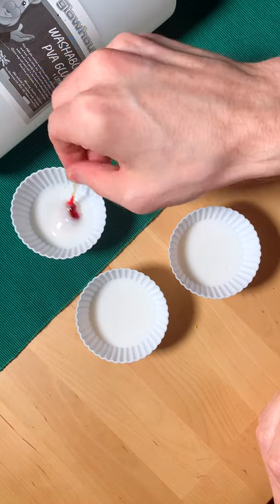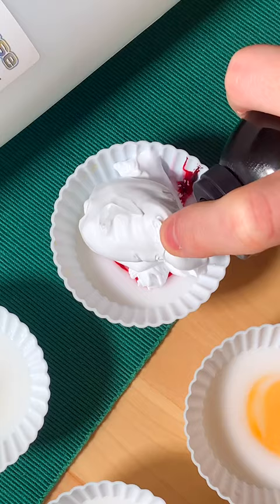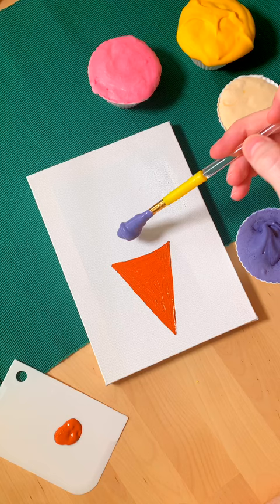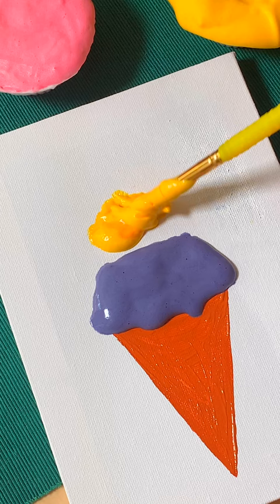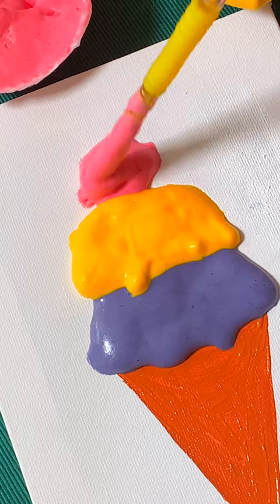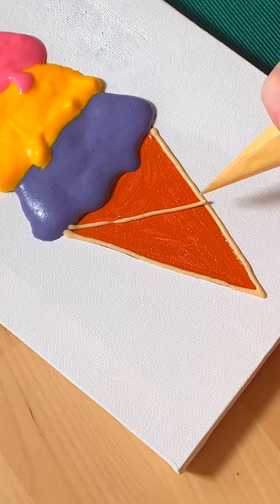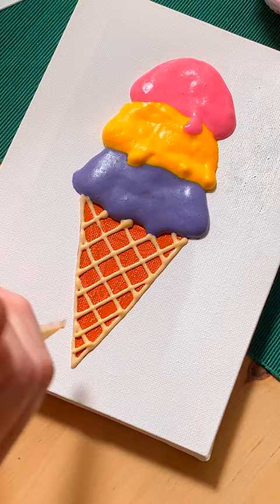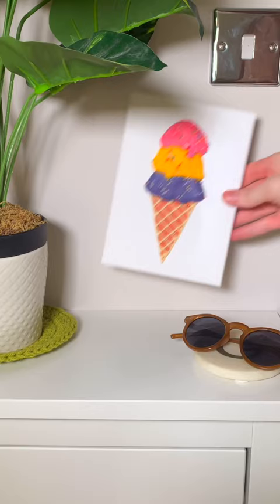Have you ever heard of puffy paint?